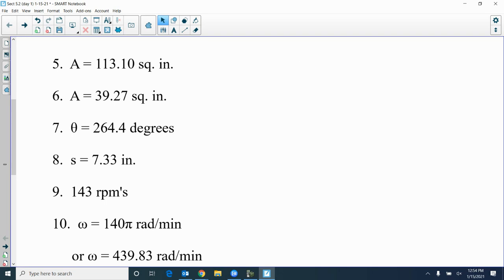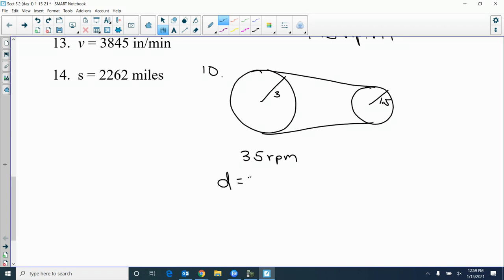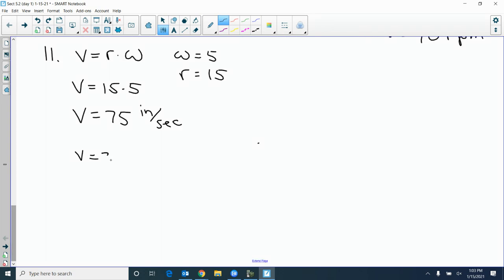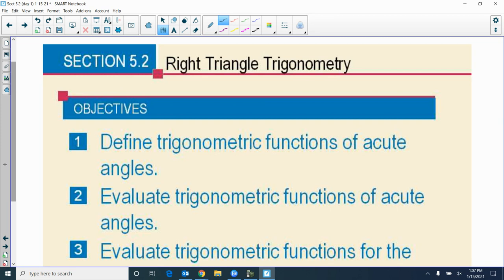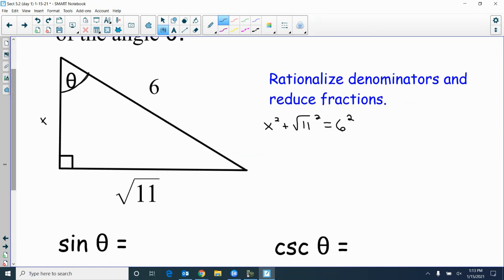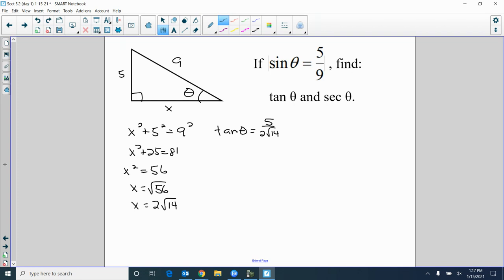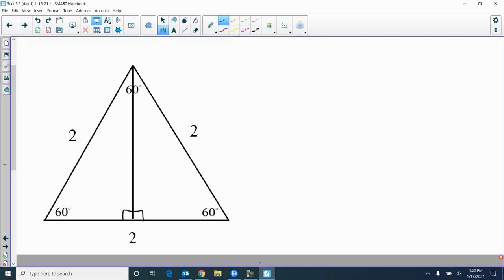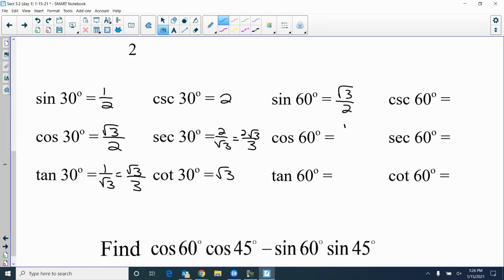Sect. 5.2 (day 1): Jan. 15, 2021